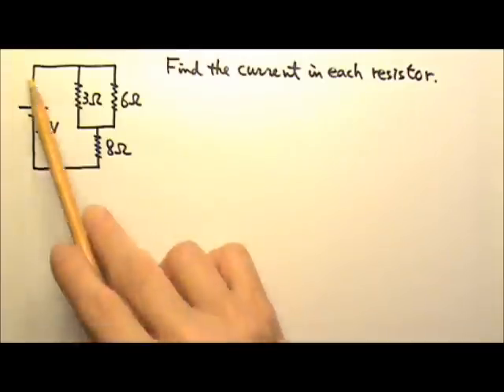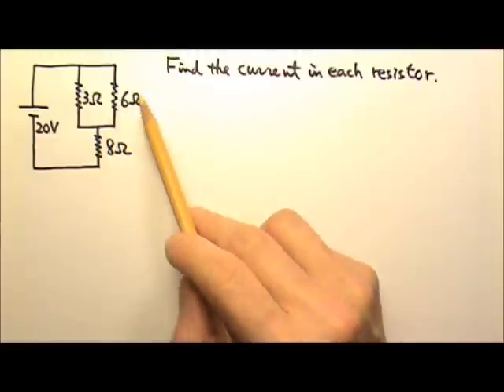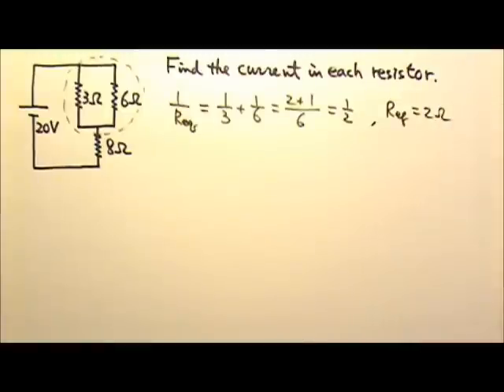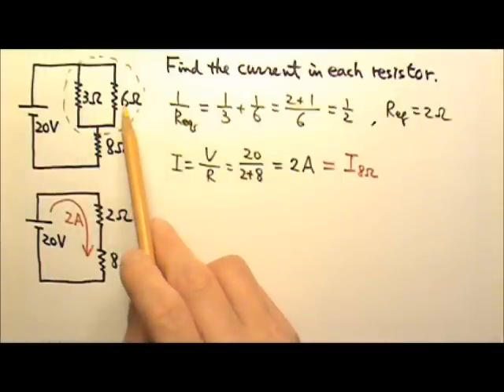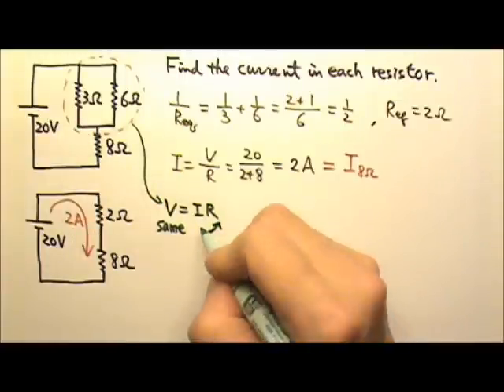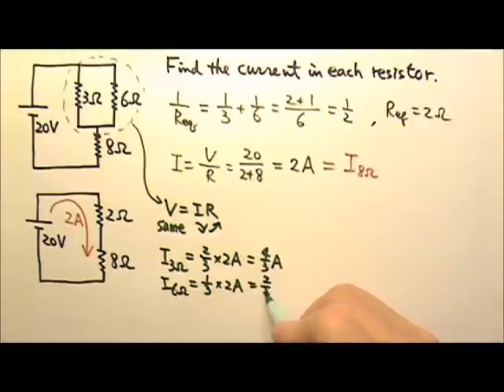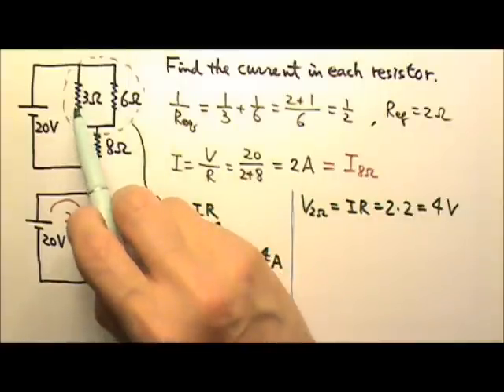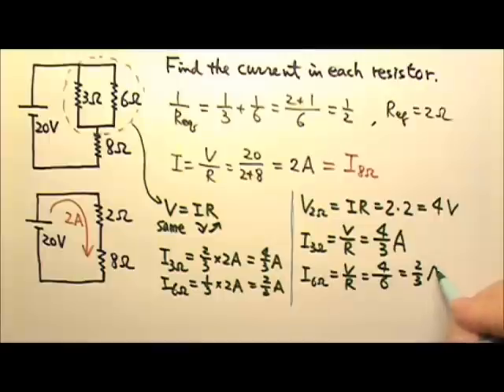AP Physics 2: Circuits 17: Resistors in Parallel and then in Series Problem